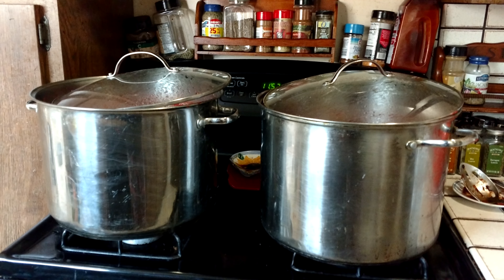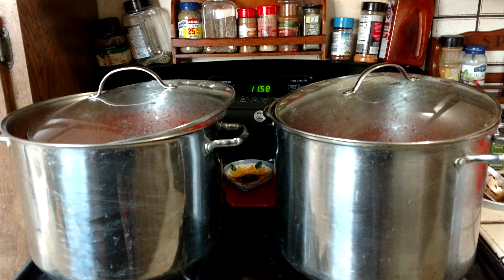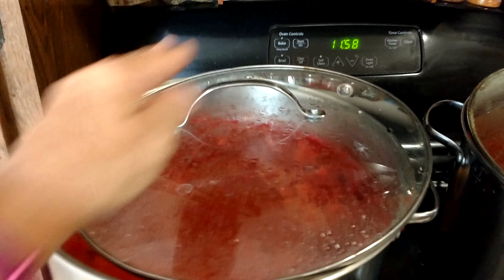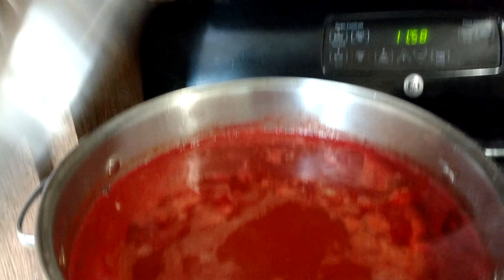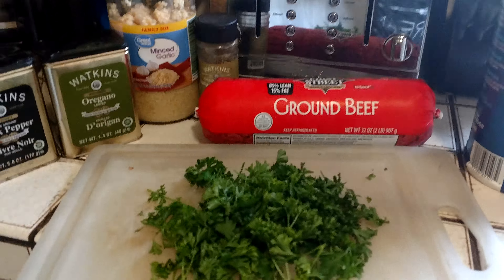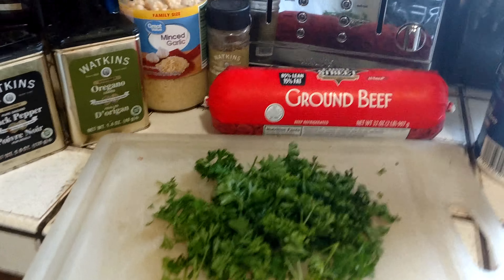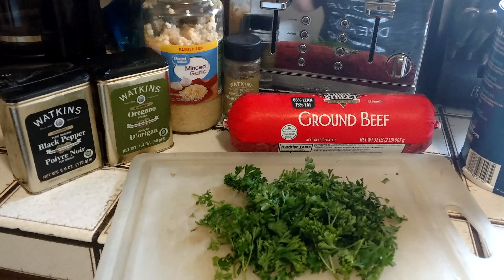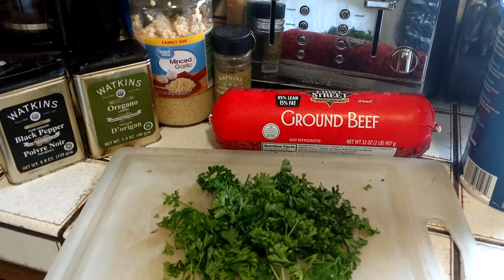Spaghetti Sauce and J.R. Watkins!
Also ALWAYS looking for people who wish to help contribute to their families income by becoming a Watkins consultant ( or Le-Vel Promoter, FREE!!)